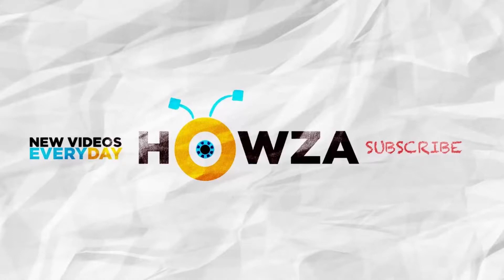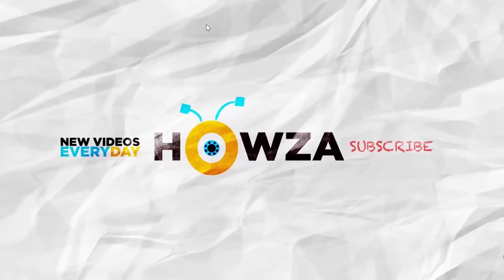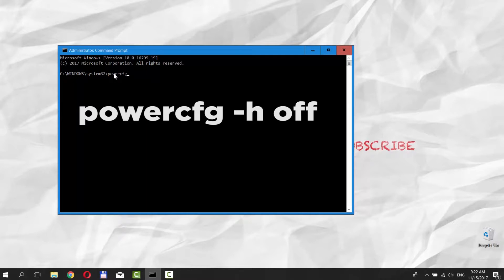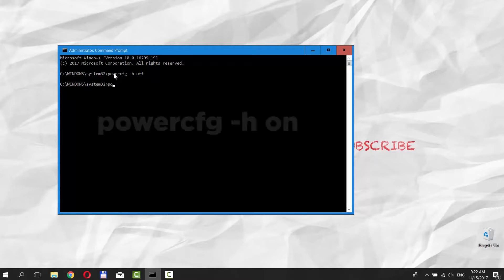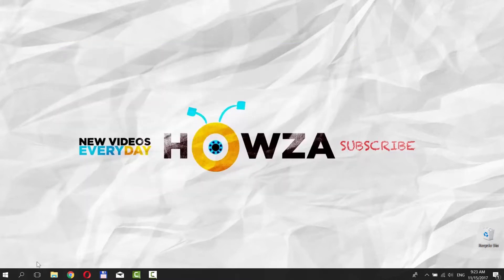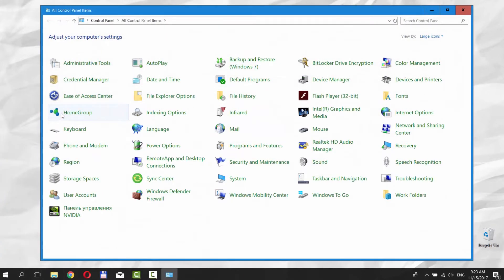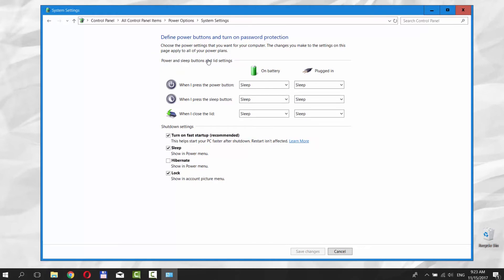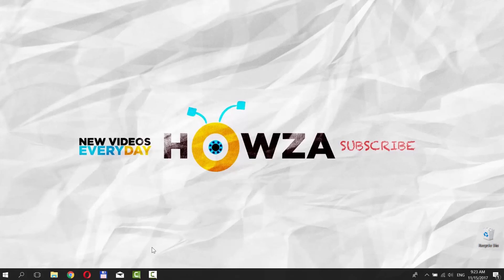How to Enable or Disable Windows 10 Hibernation | How to Turn On or Off Hibernate in Windows 10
In today's video, we will show you how to enable or disable Windows 10 Hibernation.
Go to Cortana search line and type 'command prompt'. Click on it. Type the command “powercfg -h off” and press 'Enter'. That way we disabled hibernation.
To enable hibernation, type the command “powercfg -h on” and press 'Enter'.
Please note, this command won't add 'Hibernation' option to the Start menu. To do so, go to Cortana search line and type "control panel". Click on it. Choose 'Power Option'. Click on 'Choose what the power buttons do' on the left side menu. Click on 'Change settings that are currently unavailable'. Check 'Hibernate' to show in Power Menu. Click on 'Save changes'.